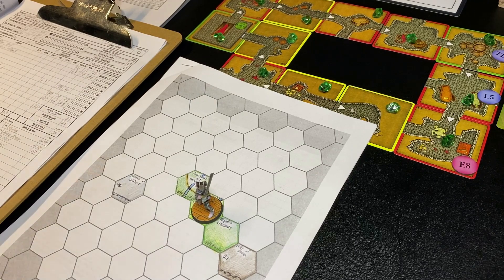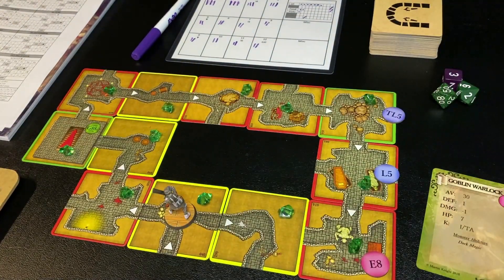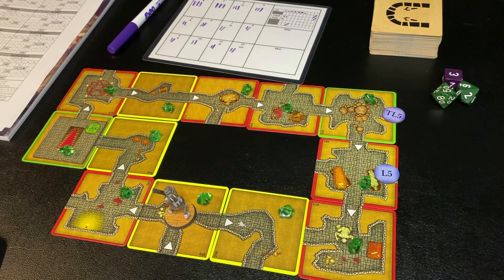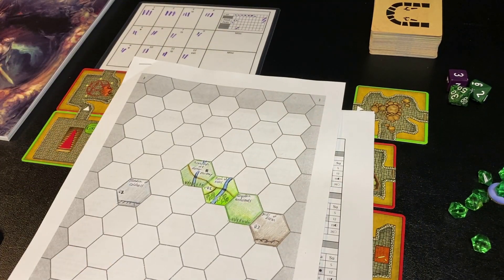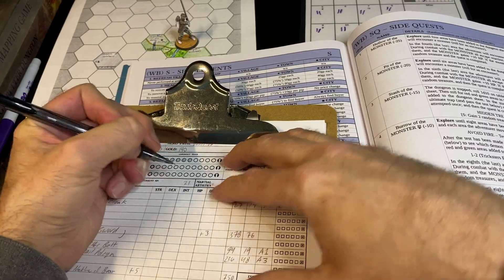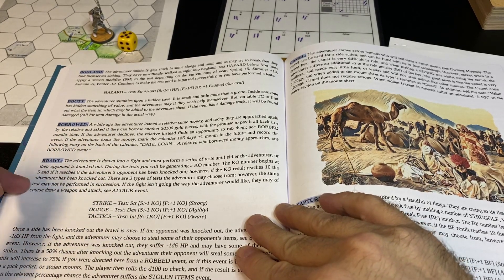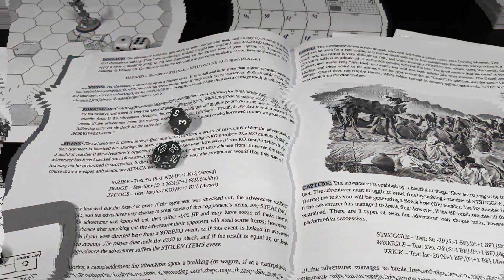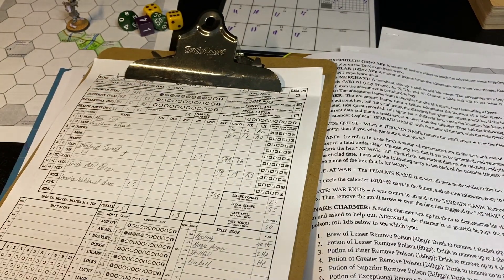D100 Dungeon with World Builder Expansion - Session Report 1